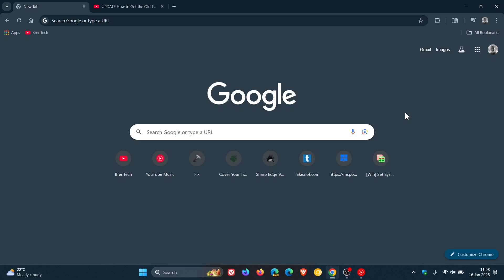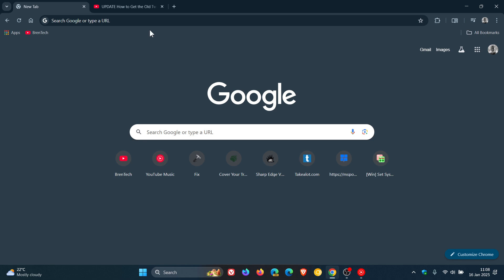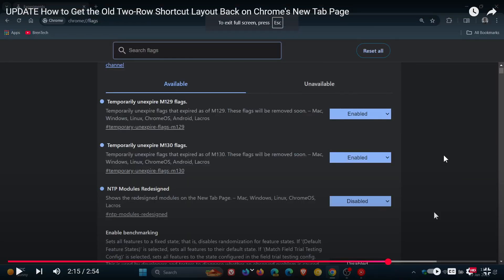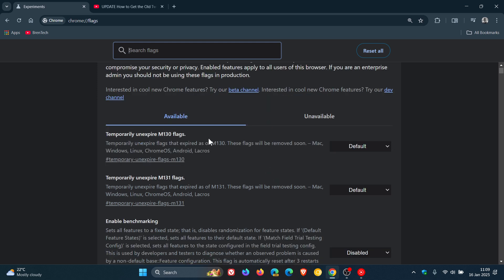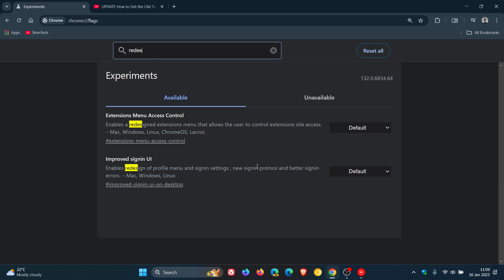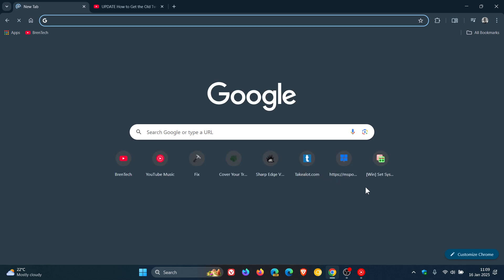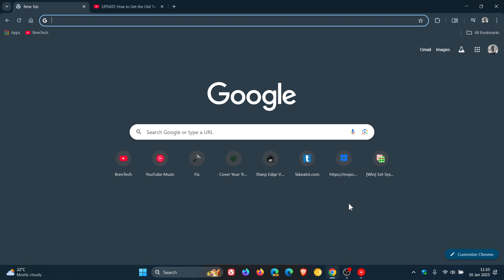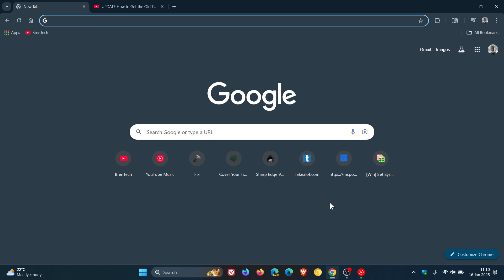Chrome's New Tab Page: Two-Row Shortcut Layout is Gone Again!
It seems that the update to Chrome 132 has removed the experimental flag to make the change. If I find a solution I will post.